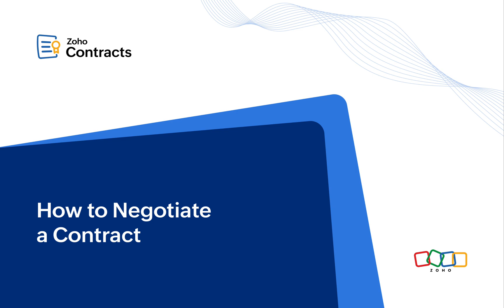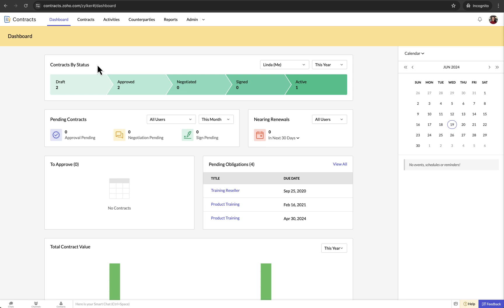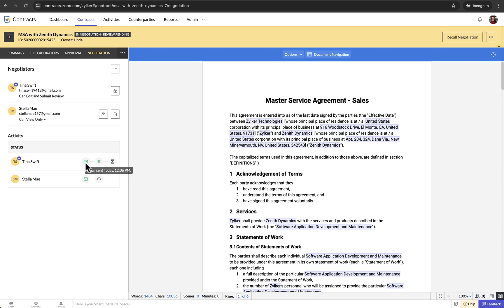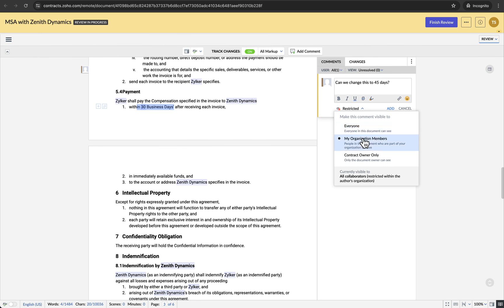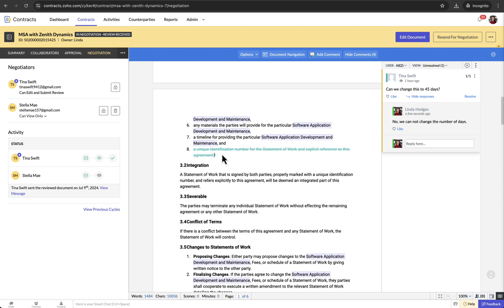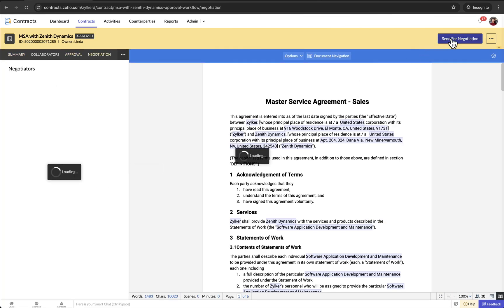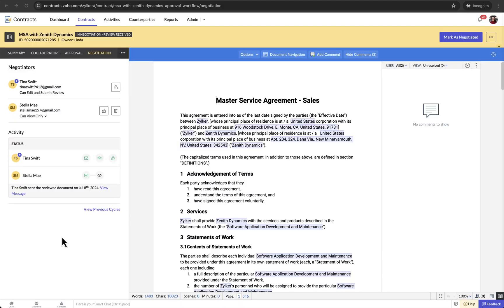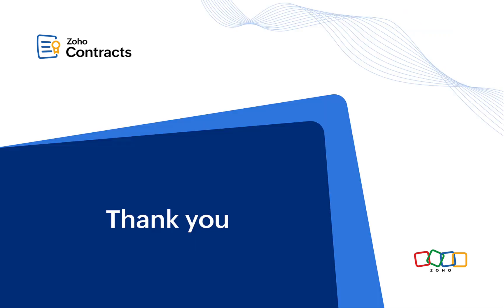Zoho Contracts | How to Negotiate a Contract | Tutorial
Learn to negotiate a contract with Zoho Contracts through this video. It covers the entire negotiation process, from sending and tracking contracts to managing negotiations efficiently.